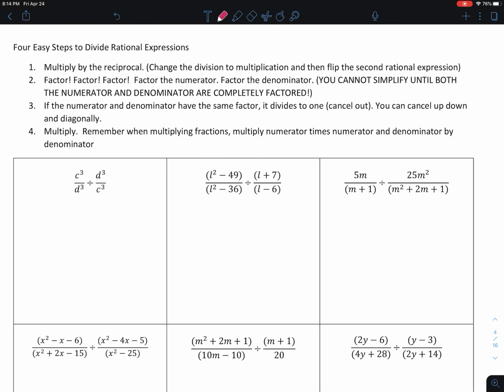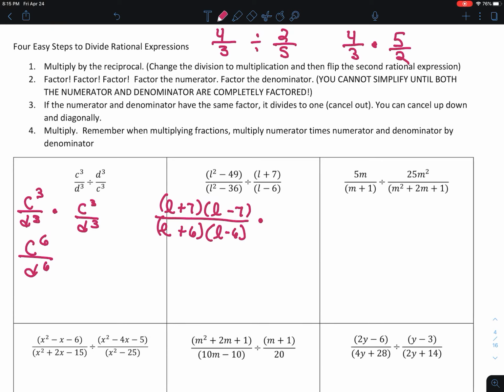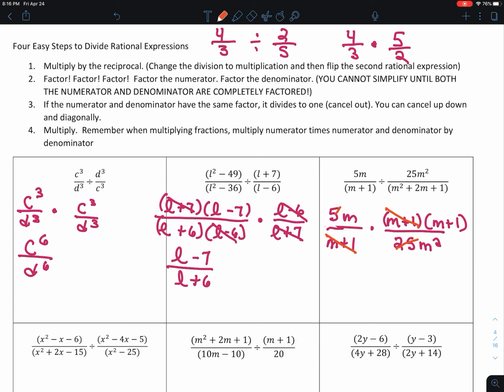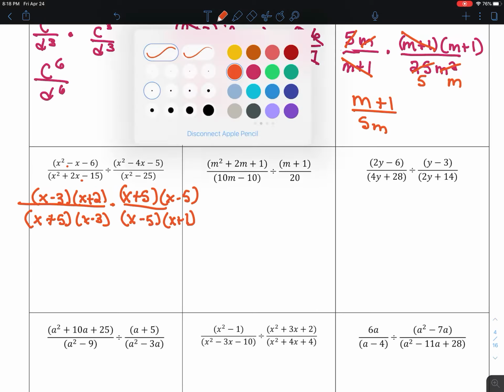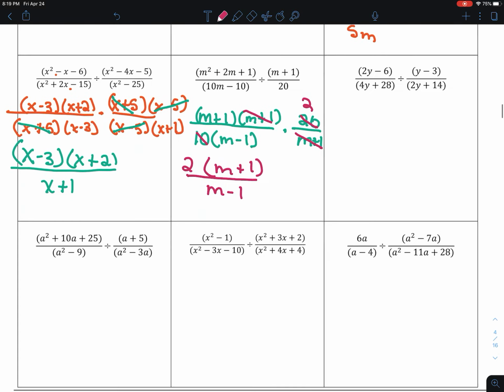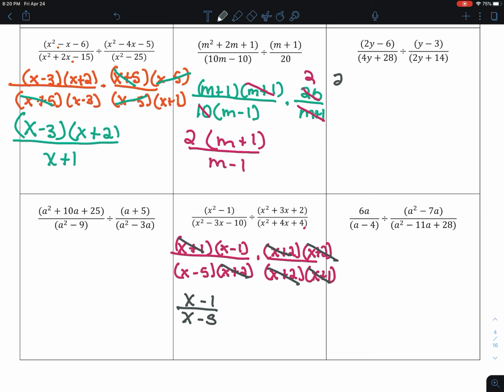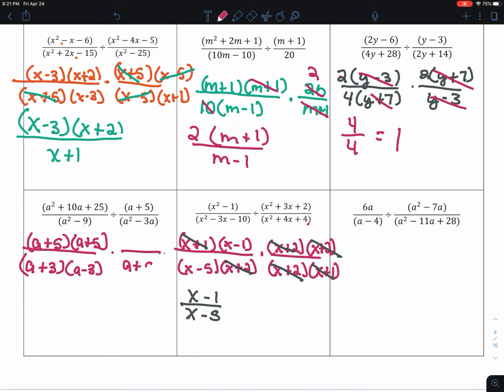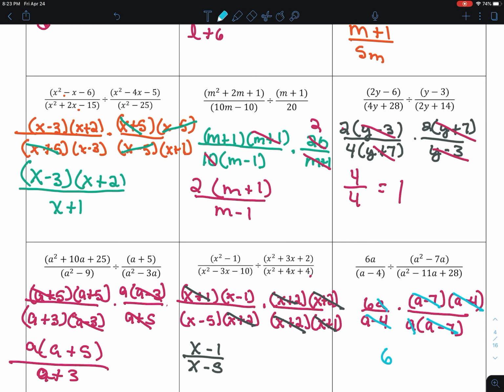Dividing Rational Expressions